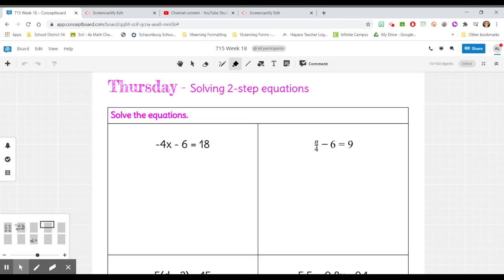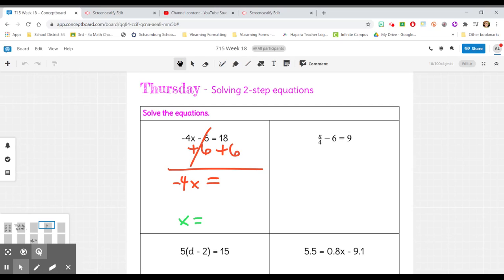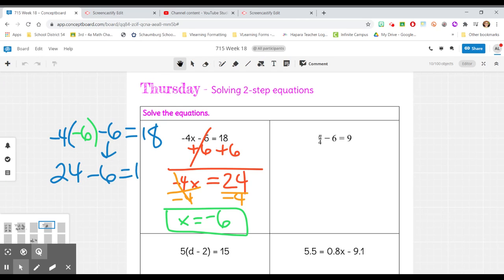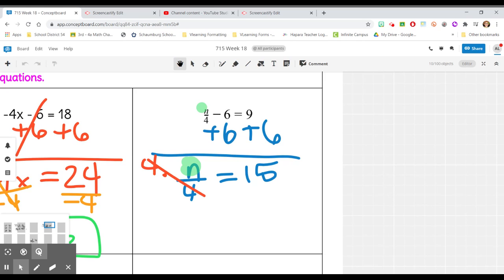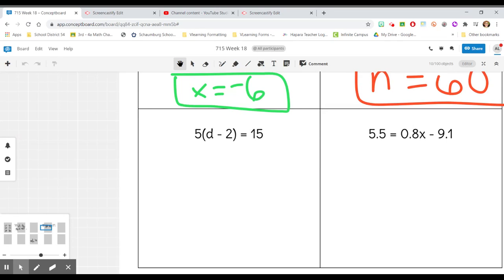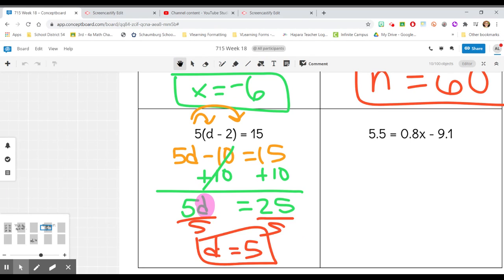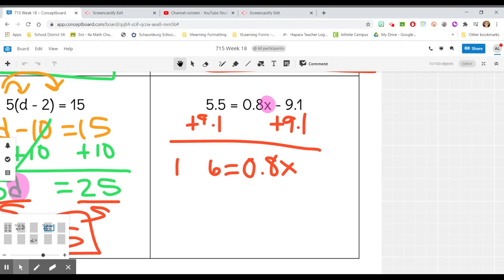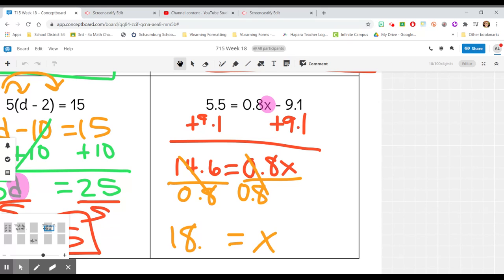715 Module 6 Week 18 2 Step Equations Video